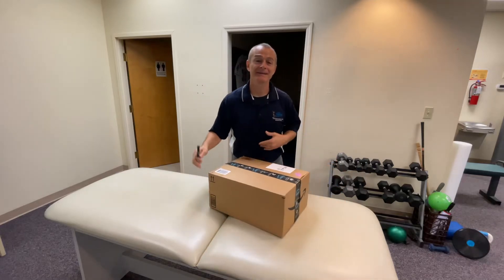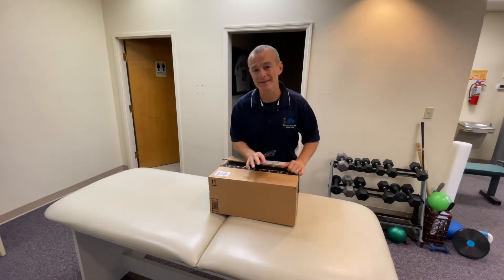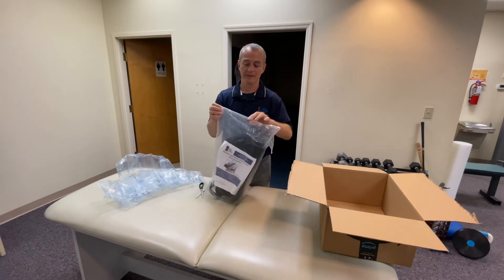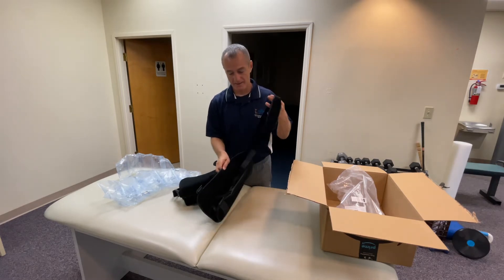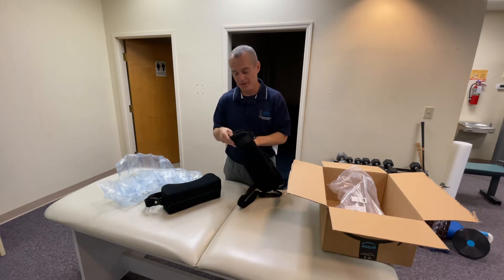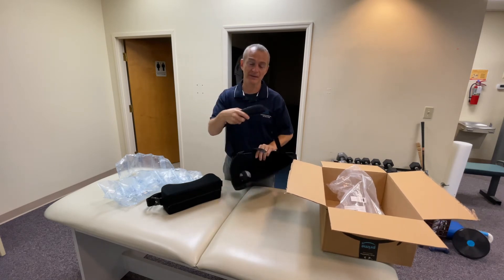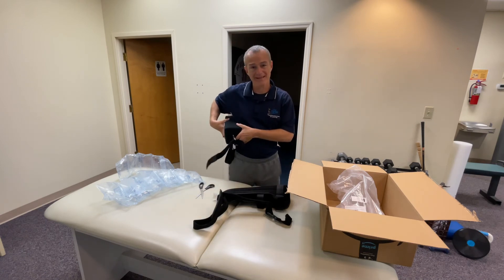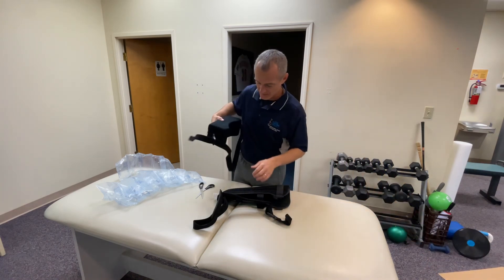Rotator Cuff Repair Surgery Shoulder Sling Unboxing (Part 1)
Buying or getting your shoulder sling before surgery can really help you get it ready for after surgery. Fitting the sling properly is important. After a typical rotator cuff repair surgery, you may be wearing a sling for 4 to 6 weeks.

Link to the sling I purchased

About the author: Anthony Maritato, PT License # PT011602 is an Ohio licensed physical therapist and private practice owner. Tony has been treating patients since 2006. He specializes in the treatment of post-surgical rotator cuff repair and non-operative shoulder pain.